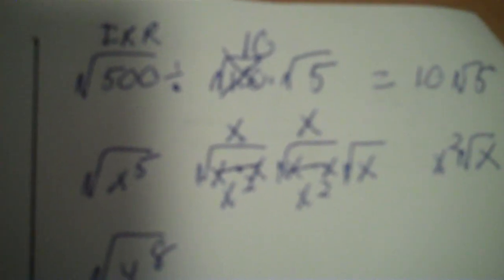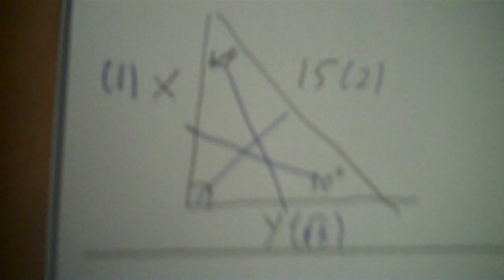7 special right triangles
7 special right triangles